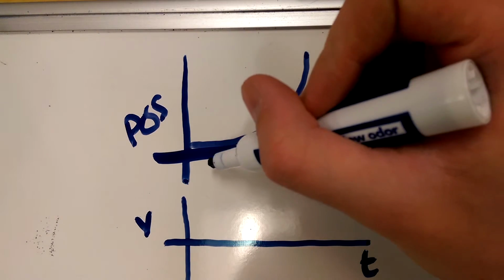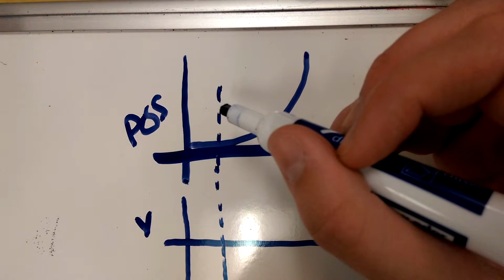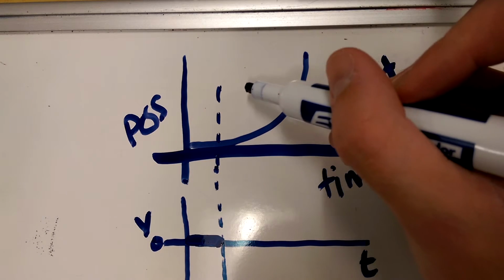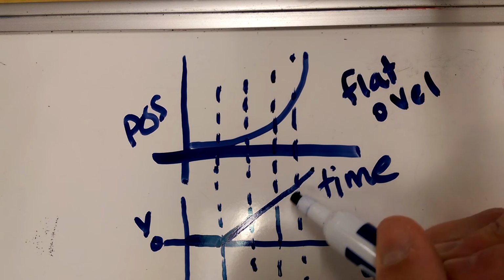Position Time Graphs into Velocity Time Graphs